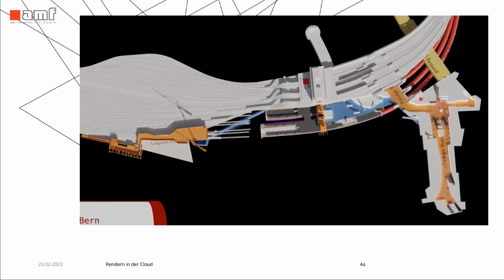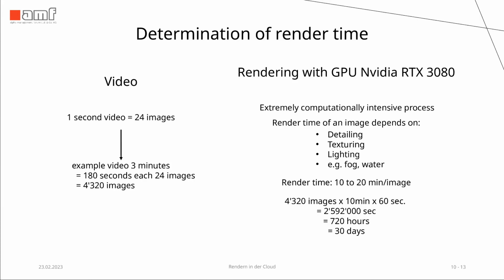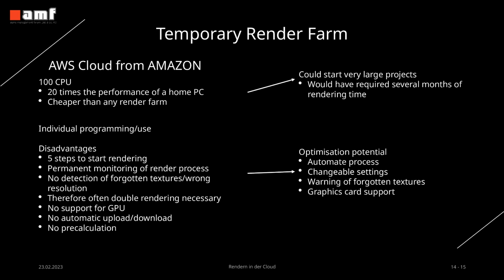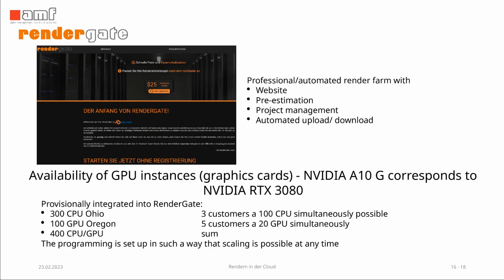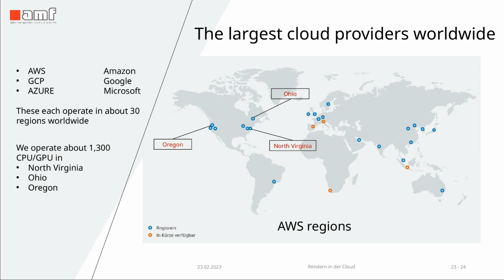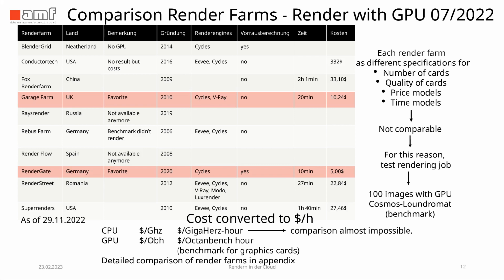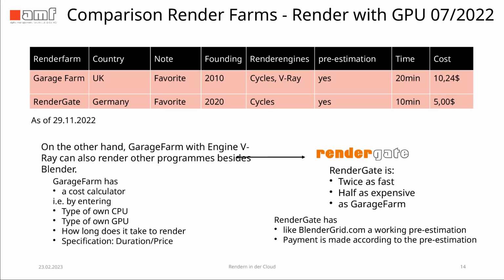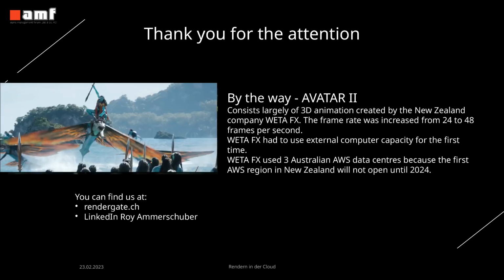Presentation WebZüricch Why RenderGate